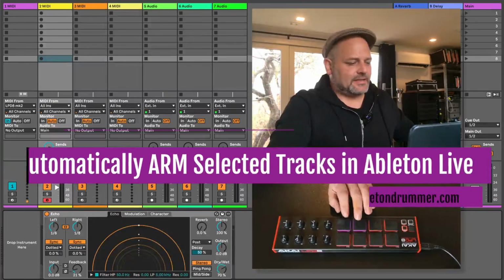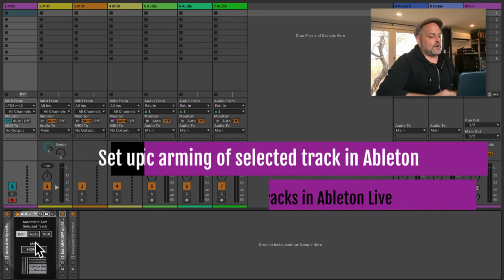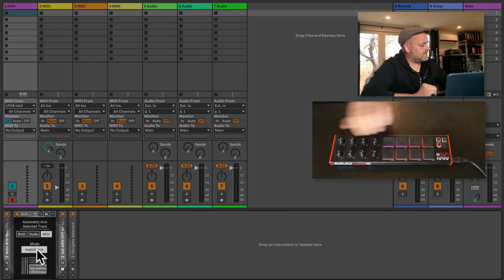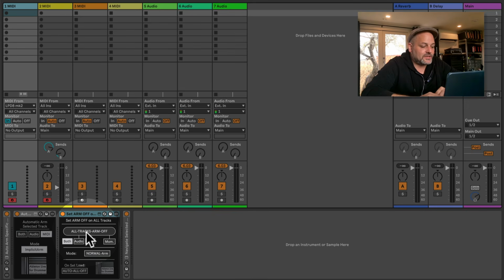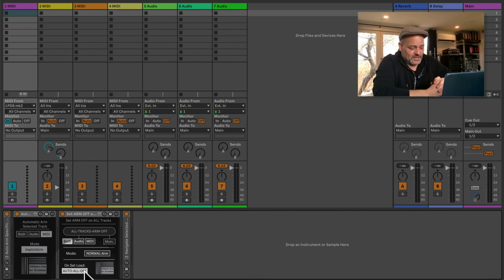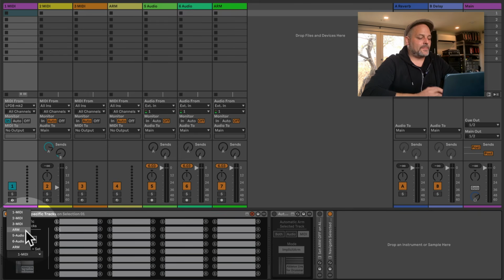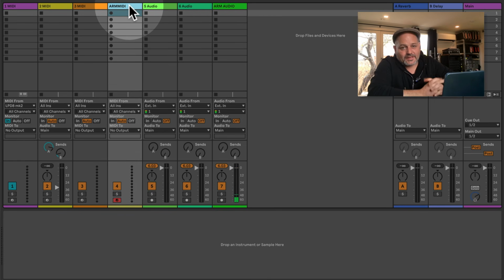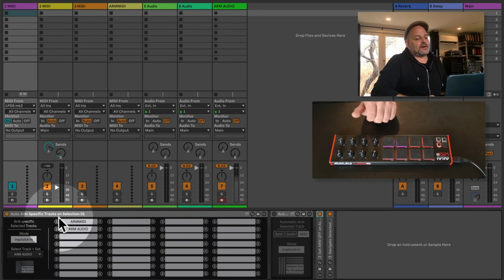How to automatically ARM selected Track in Ableton Live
Chapters I this video:
00:00 - How to automatically ARM selected Track in Ableton Live
01:19 - How to set up automatic arming of selected track in Ableton
02:22 - Implicit Arming in Ableton Live explained
03:57 - How to set ARM OFF on All Tracks in Ableton Live
05:44 - How to Auto-ARM Specific Tracks in Ableton Live